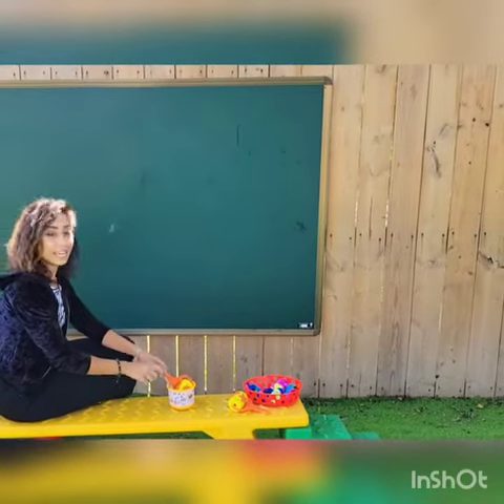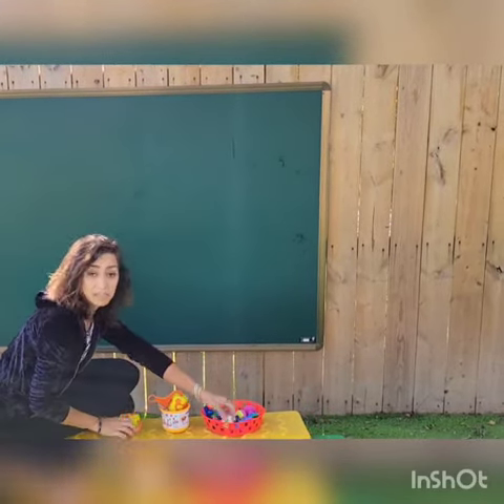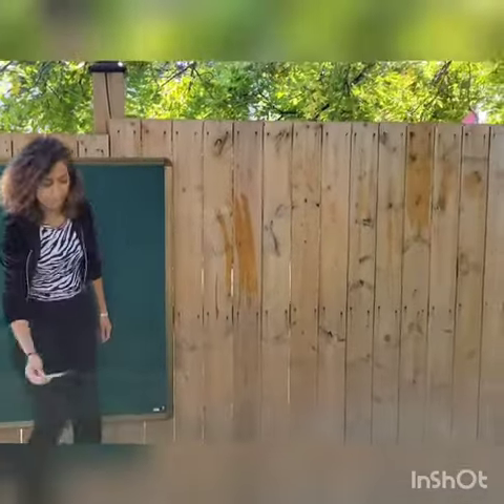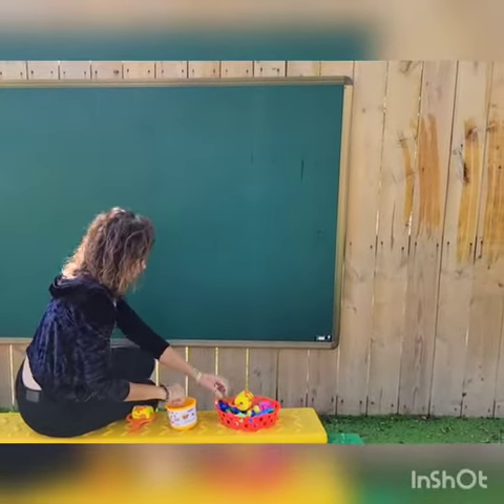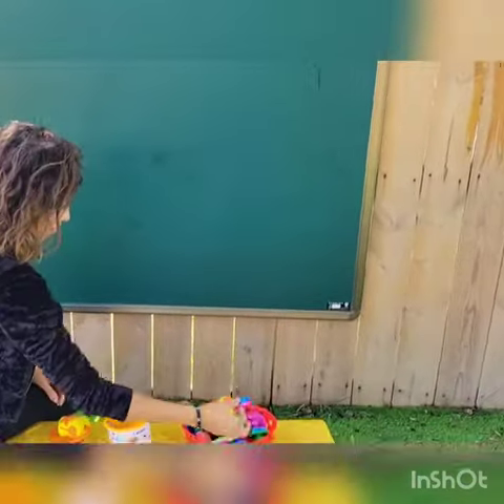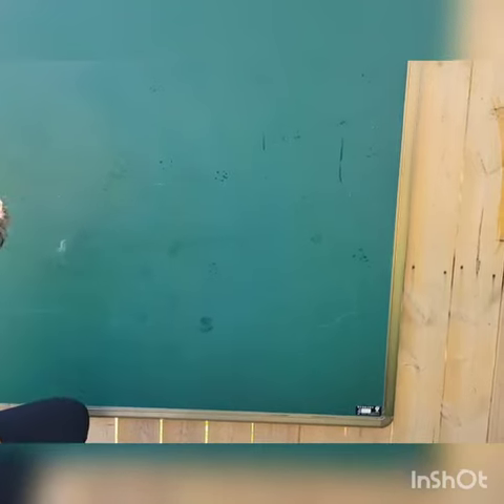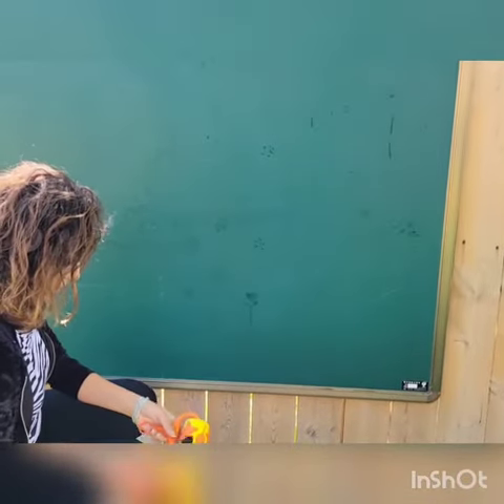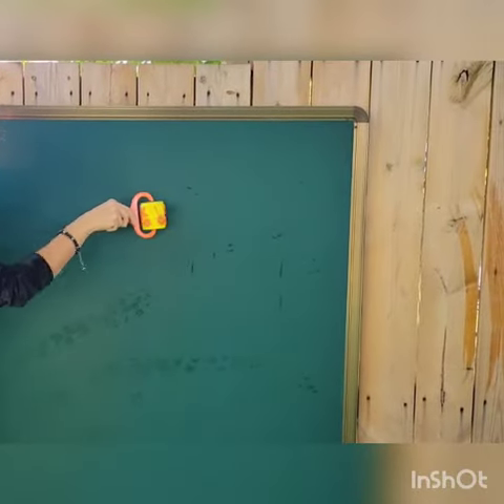Little Einstein Educational Centre - Painting With Water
Welcome to the Little Einstein Educational Centre video activity series! Here is an activity that is fun for both toddlers and pre-school children. All you need is brushes, rollers, foam stamps and a cup of water! You can make sponges in the shape of letters and numbers to have fun and learn at the same time.

At Little Einstein Education Centre, we seek to help children develop socially, cognitively, and physically with childcare that is flexible, innovative and fun!